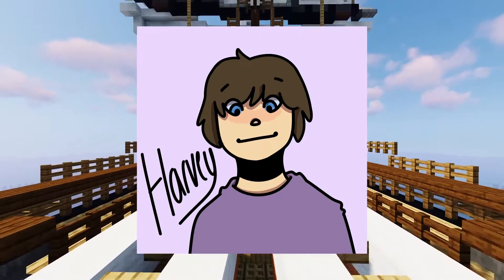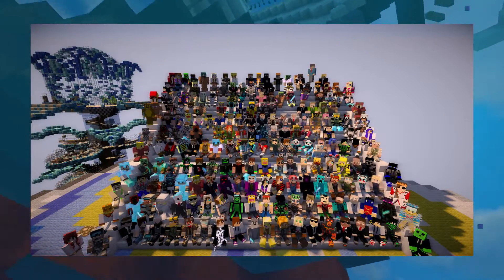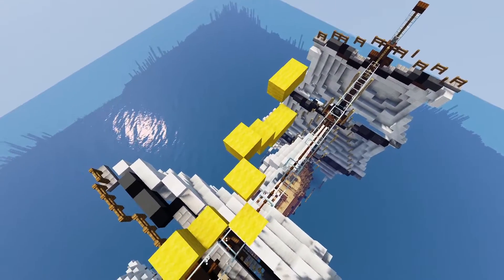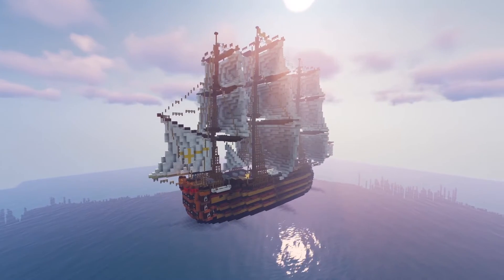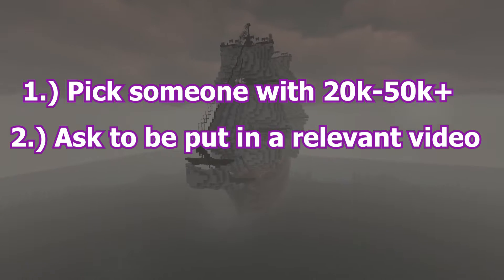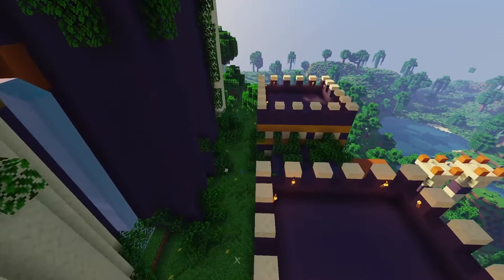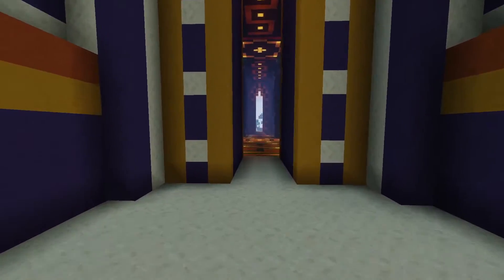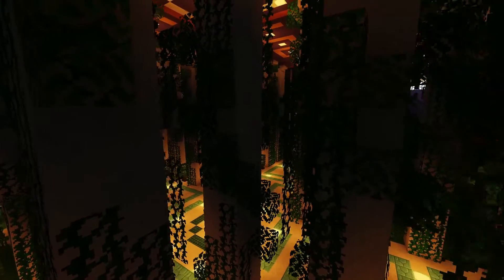How to Advertise your Minecraft Server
In this video we will be going over how to advertise your Minecraft server in 2021, the future of Minecraft servers.